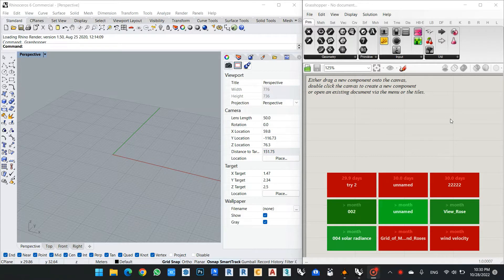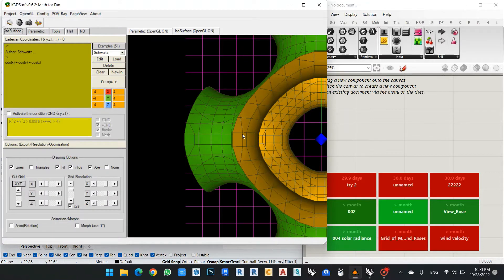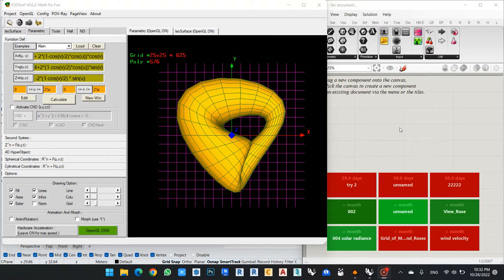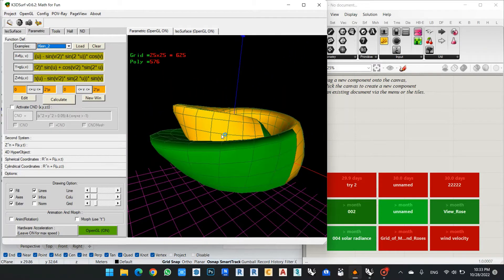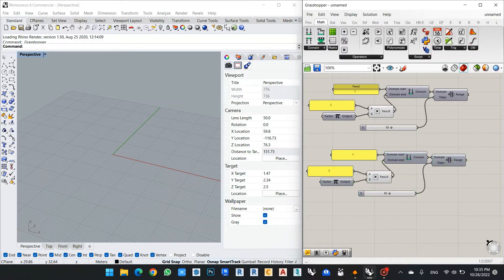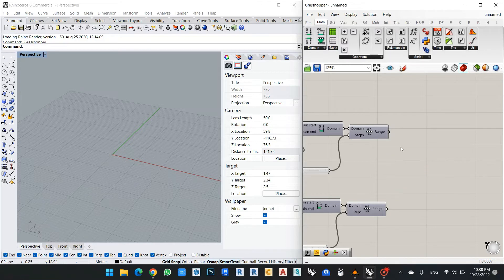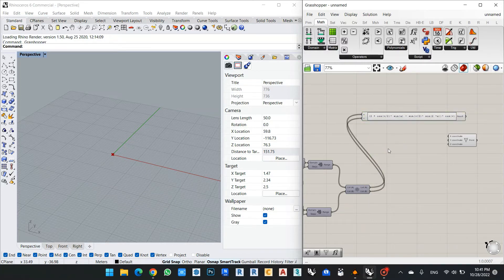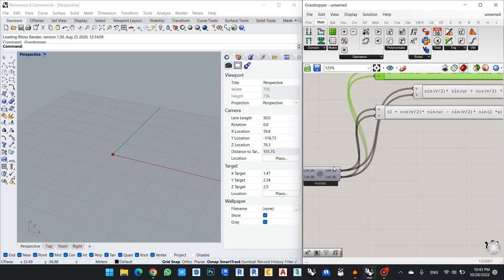Mathematical equation in shapes using Grasshopper and Rhino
n this Video we explain mathematical equation in shapes and how we can reflect it in rhino